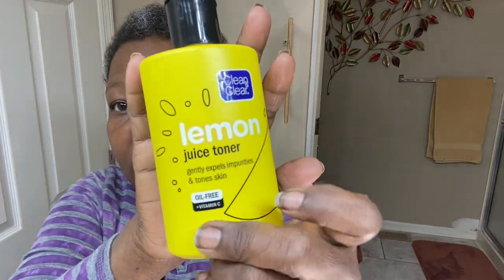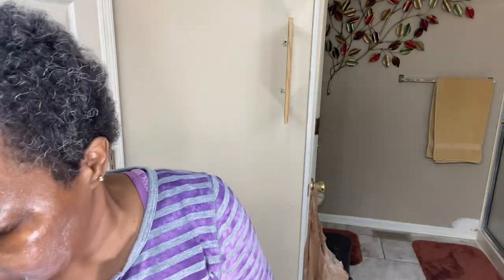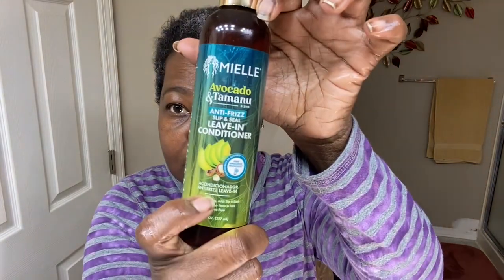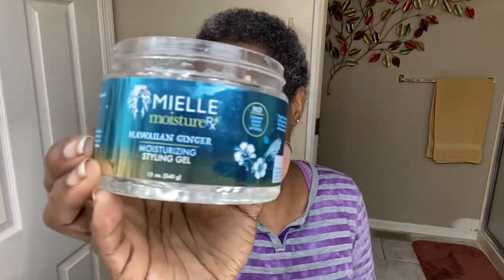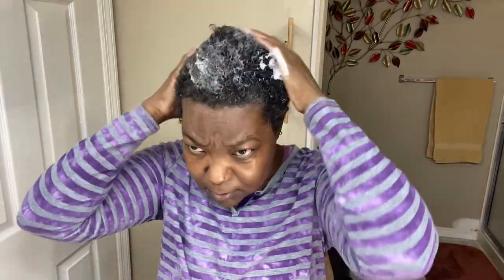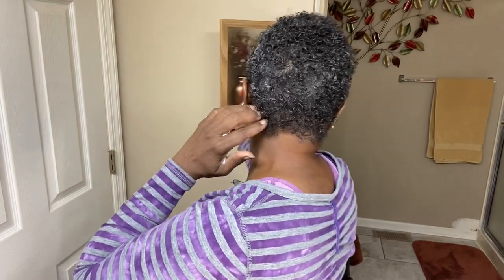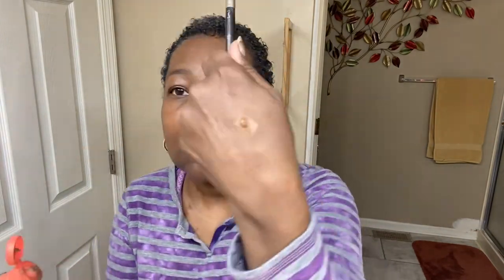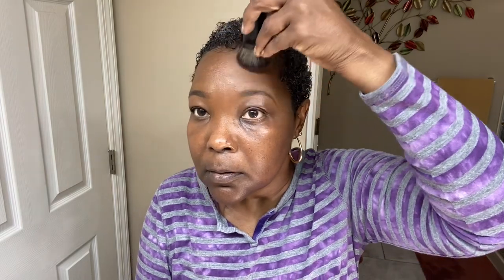Breast Cancer Vlog 13 / Triple Negative Her 2 Positive / Skin and Hair Routine after Chemotherapy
Hello my Name  is Tolaundria Mrs. T for short. I am a 25 year plus hair stylist. I was  diagnosed with triple negative her two positive breast cancer in February 2023. I began treatment in April 2023. I want to shear my journey in hope to help and inspire others. This is the beginning! Sometimes life gives us a curveball and how we react to and deal with that ball is important. Being in a positive mine set has helped me thus far.

That way your are notified each time l upload a new video. We have also put an Amazon wish list of things that are need If you would like to help.

I also have a on line store. If you are looking fo adorable $5 Fashion jewelry you may shop the story or the app.
Happy Shopping!🛍

Store :
TIMELESS JEWELS TTJ